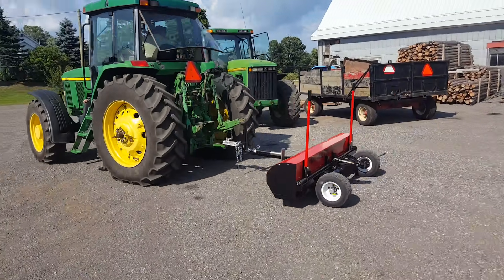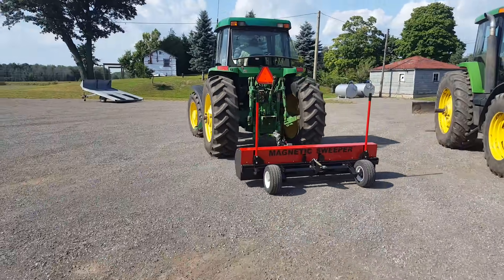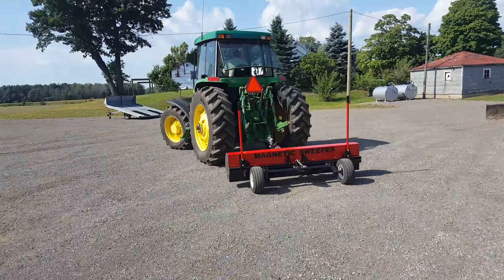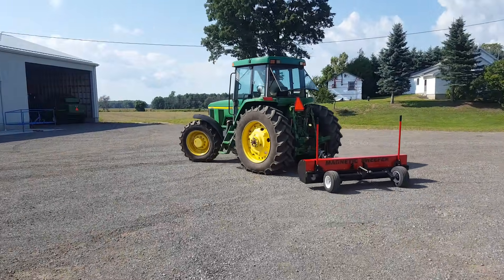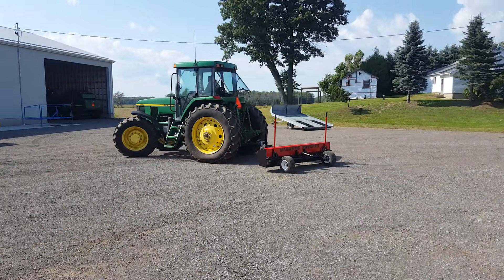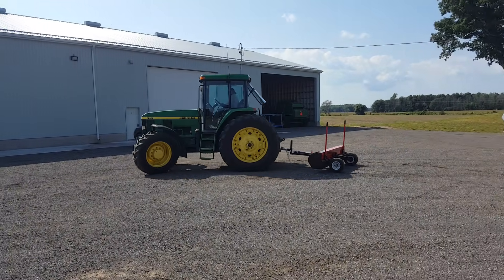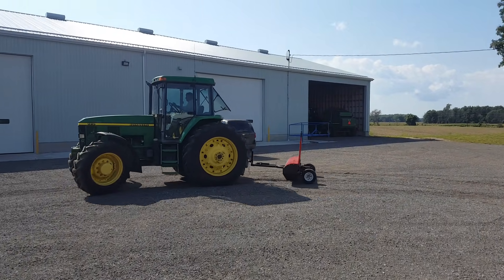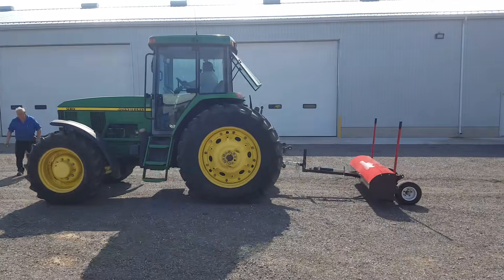Farm tractor magnet in use at Kicksee Farms Caiman by Bluestreak Equipment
The Caiman magnetic sweeper being used at a customer location and is being towed behind a tractor.

The Caiman is used to pickup up left over construction debris such as nails and screws that is in the yard and around barns at Kicksee Farms.

The Caiman is a heavy duty 82" tow behind magnetic sweeper with debris release handles.